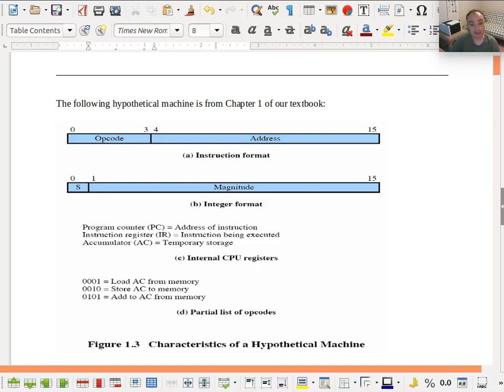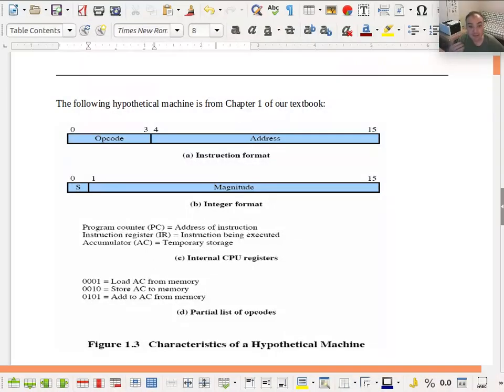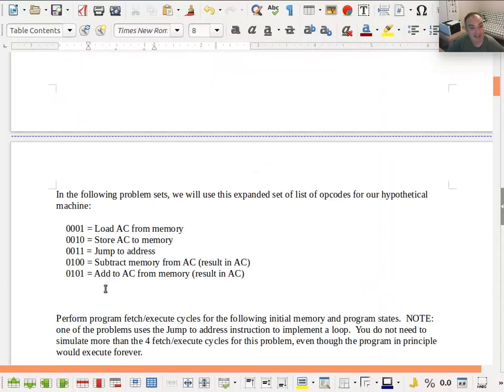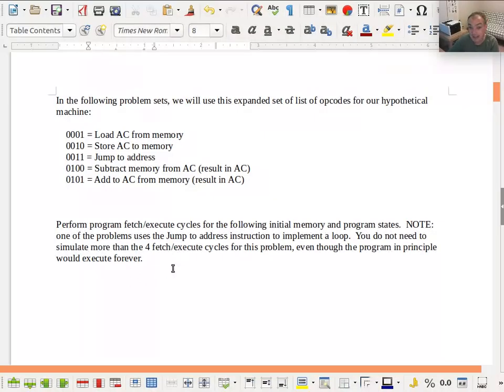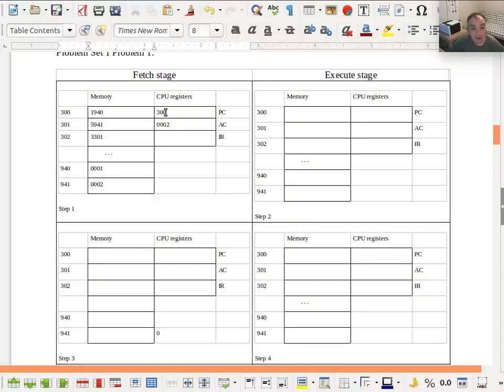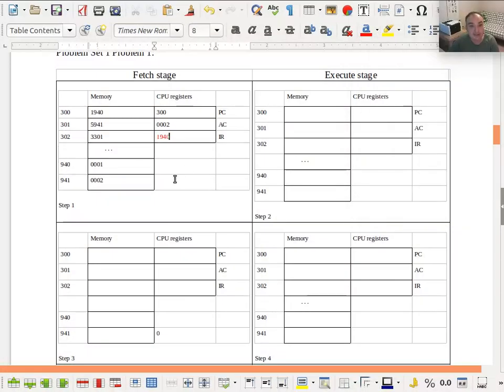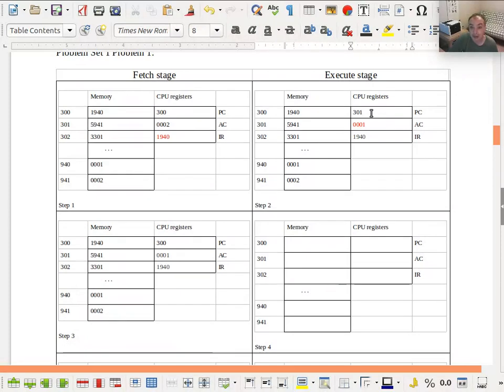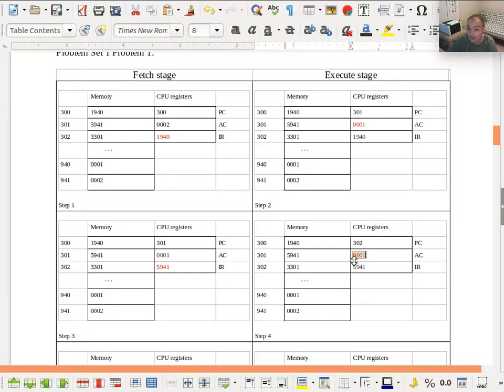CSci 430 Introduction to Operating Systems : U01-1 Hypothetical Machine Fetch/Execute Example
Unit 01, Video 01 - Hypothetical Machine Fetch/Execute Example

In this video we work through some examples of simulating our textbooks hypothetical machine example by hand.  We discuss the fetch/execute cycle,  machine instructions, memory access, etc. Basically a review of some of the concepts from our Machine Architectures class, and review for the first assignments for the class.